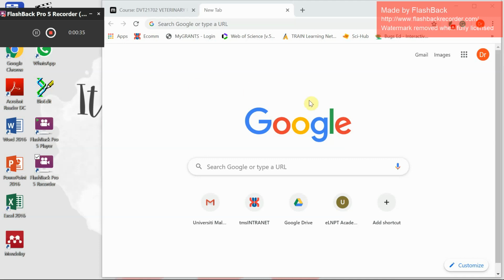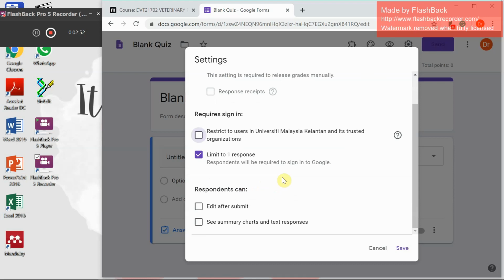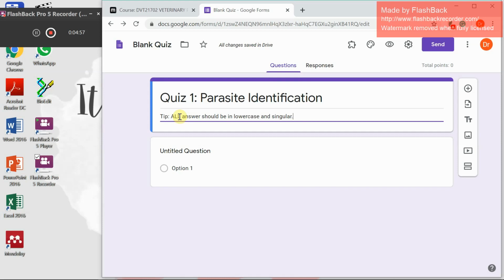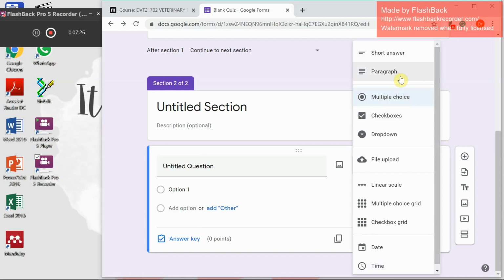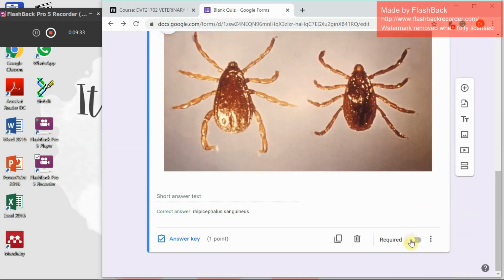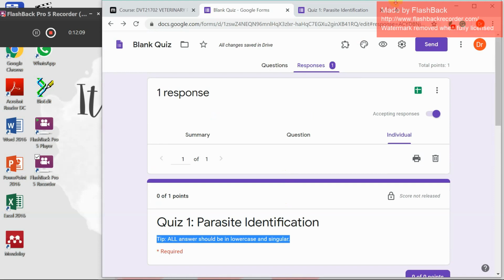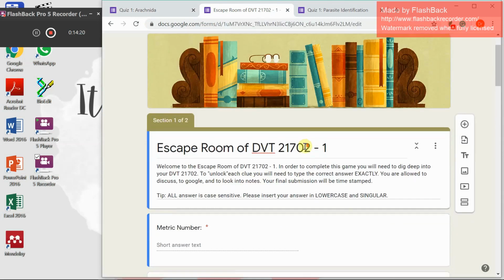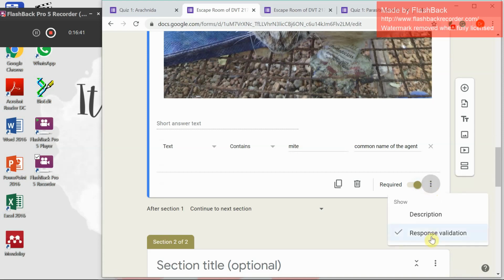Google Form Quiz & Escape Room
A live session recorded from UMK eTraining Session via Hangout Meet.
Delivered by Our Expert: Dr. Tan Li Peng